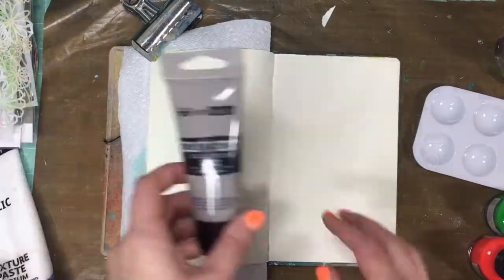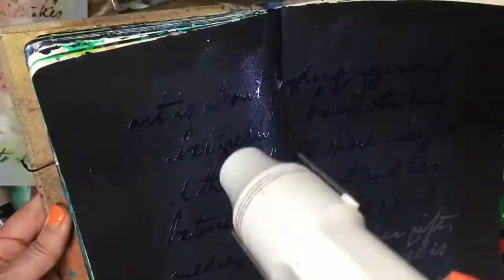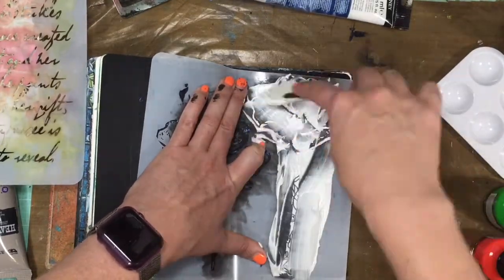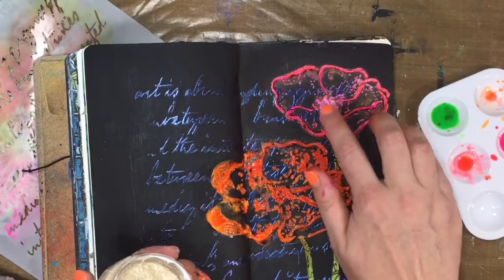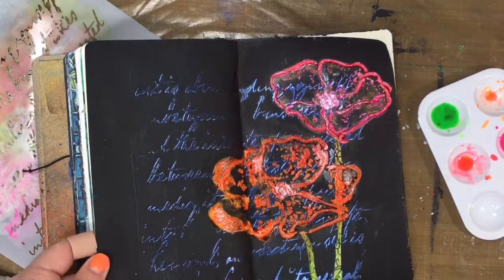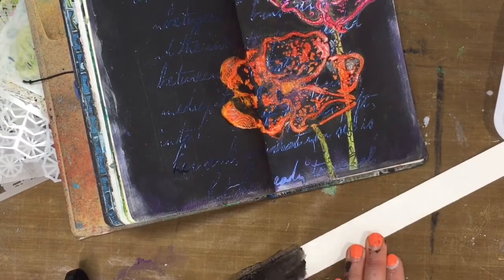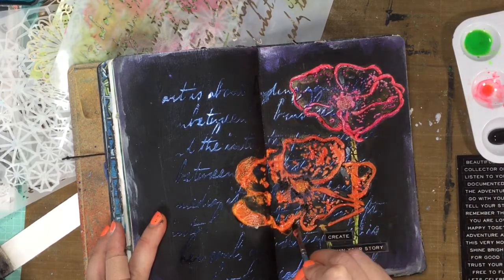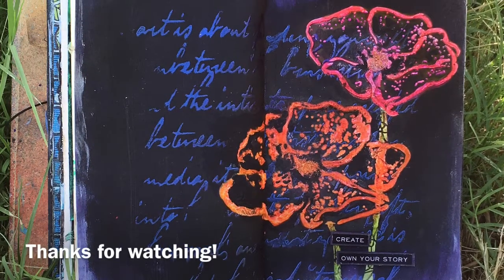'Own Your Story'- An Art Journaling Process Video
This week's inspiby challenge process video tutorial was inspired by the featured Artist Chelsey Vorosmarty.

While I did have some bumps along the way, (If you listen to the commentary you should have a good laugh!)  I am pretty happy with the finished layout! If you are interested in the 'Inspired By Challenge', check out my blog for more details!

Here's what I used to create it:
Dylusions Journal
Art Alchemy Heavy Body Black Gesso
Donna Downey Stencils: Anemone DD-048
     Art is Script DD-119
Versamark ink pad
Makeup Sponge
Lindy’s Stamp Gang Embossing Powder: Twilight Jade Slate
Daler-Rowney Texture Paste
Ranger Heat Tool/Recollections Heat Tool
Daler-Rowney FW Liquid Acrylic Fluorescent: Red, Orange, Green, Pink
Dylusions Ink Sprays: Pure Sunshine, Tangerine Dream, Squeezed Orange, Funky Fuchsia, Pomegranate Red, Dirty Martini, White Linen
Finnabair Art Alchemy Wax: Opal Magic Royal Robes, Amethyst Magic
Nuvo Mousse: Mother of Pearl
Tim Holtz Sentiment Stickers
3M Foam Tape
BoBunny Glitter Paste: Copper